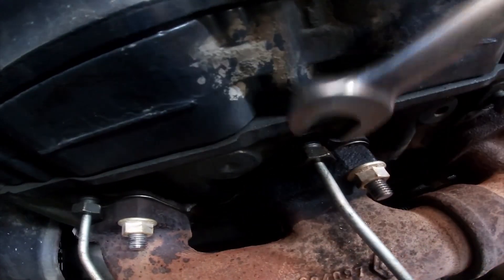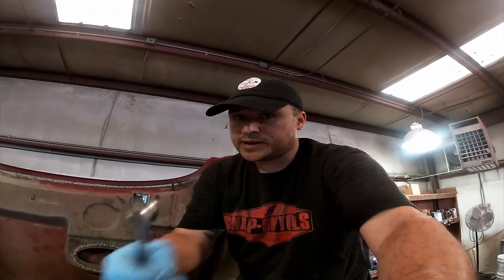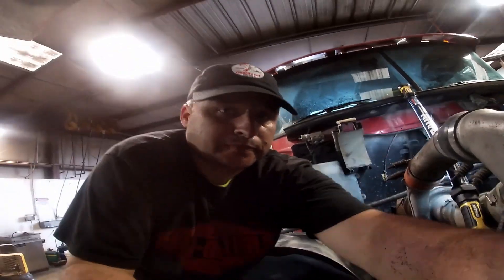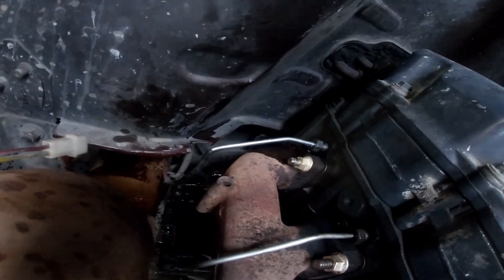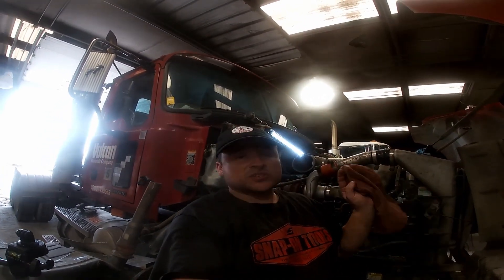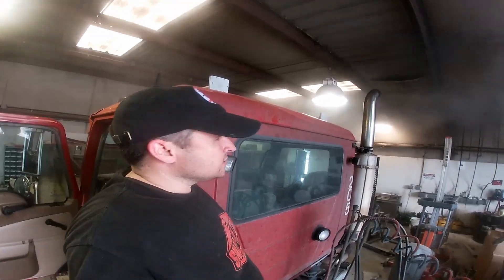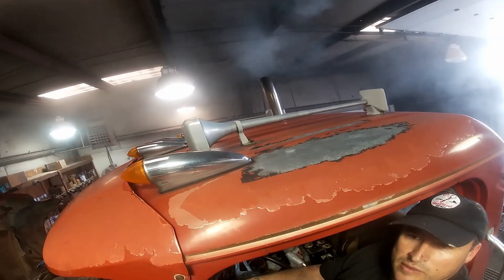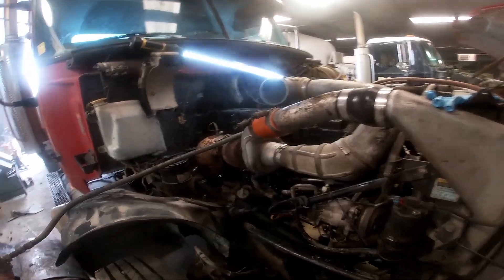MY MACK DIESEL ENGINE SOUNDS LIKE A GASOLINE ENGINE MISFIRING! | EPU INJECTOR PIPE REPAIR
JOIN GASDIESEL GARAGE AS WE UNCOVER WHY THIS BIG RIG DIESEL ENGINE IS MISSING ON CYLINDER #5 SOUNDING LIKE A GAS ENGINE WITH A BAD SPARK PLUG. ALSO LEARN HOW TO PROPERLY BLEED A DIESEL ENGINES FUEL SYSTEM. MACK CV713 ENGINE. 5TH WHEEL TRACTOR.

Due to factors beyond the control of GASDIESEL GARAGE, I cannot guarantee against improper use or unauthorized modifications of this information. GASDIESEL GARAGE assumes no liability for property damage or injury incurred as a result of any of the information contained in this video. Use this information at your own risk. GASDIESEL GARAGE recommends safe practices when working on vehicles and or with tools seen or implied in this video. Due to factors beyond the control of GASDIESEL GARAGE, no information contained in this video shall create any expressed or implied warranty or guarantee of any particular result. Any injury, damage, or loss that may result from improper use of these tools, equipment, or from the information contained in this video is the sole responsibility of the user and not GASDIESEL GARAGE